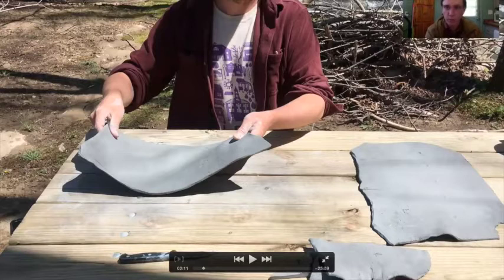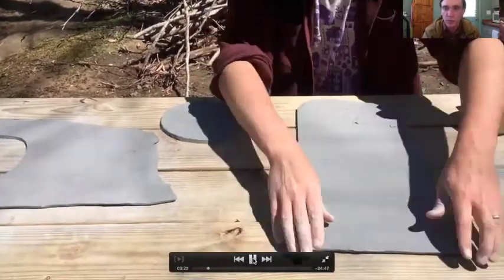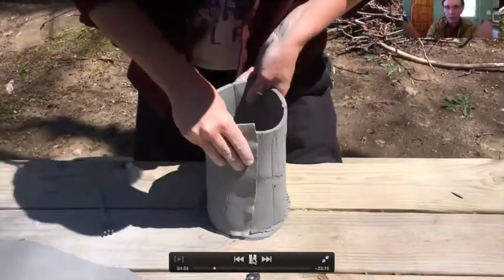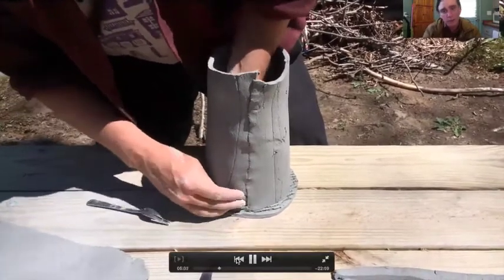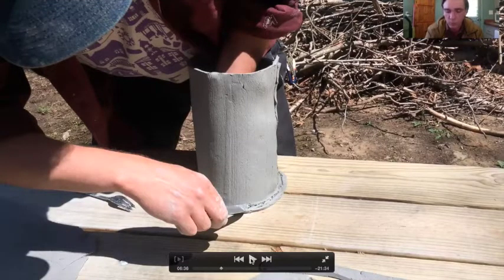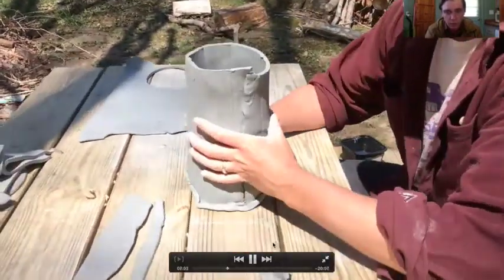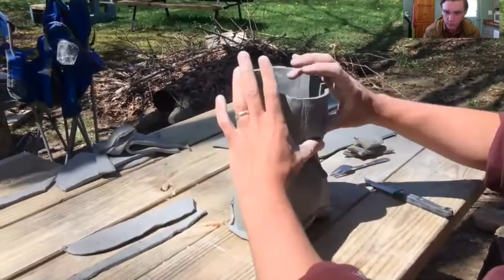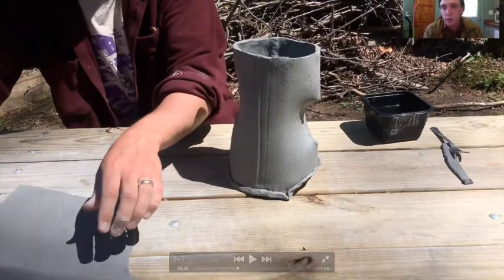Ryan Rennie Slab Building and Darting a Cylinder Demo for Greenwich House Pottery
Ryan Rennie demonstrates how to slab build and dart a cylinder to handbuild a watering can. This is the second of four videos, but can be watched separately to learn how to dart a cylinder.